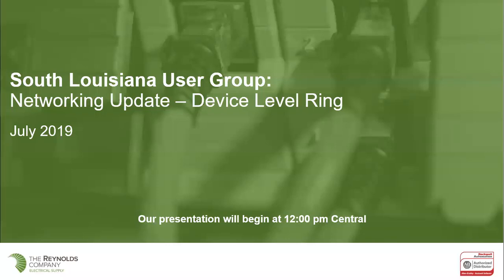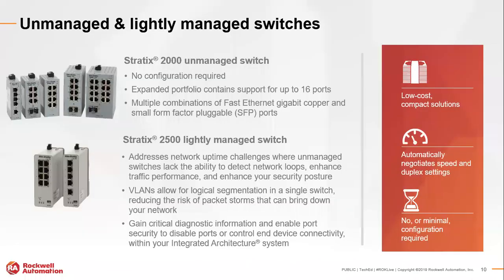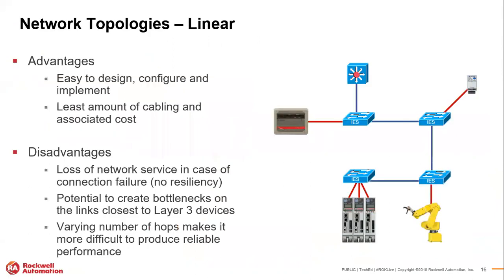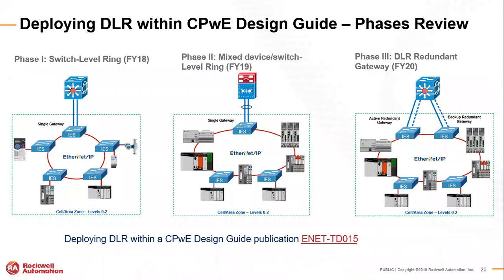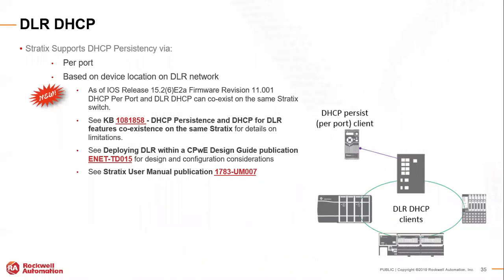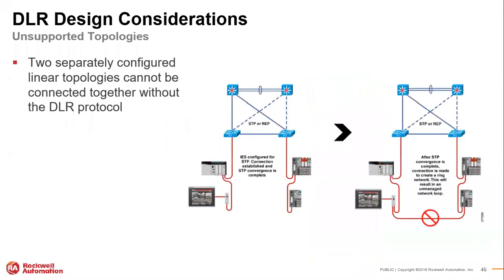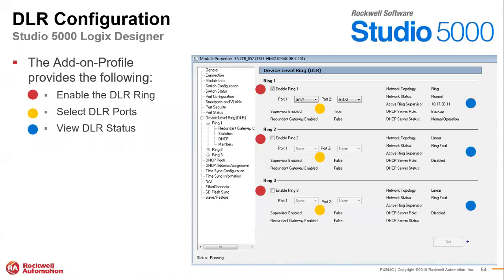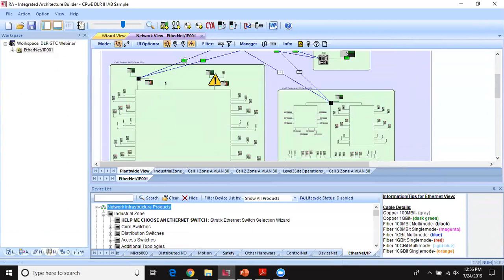Networking Update: Device Level Ring | New Orleans User Group July 2019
Networking Update – Device Level Ring

To download the slides from this presentation and view other User Group presentations, visit our archive page on our